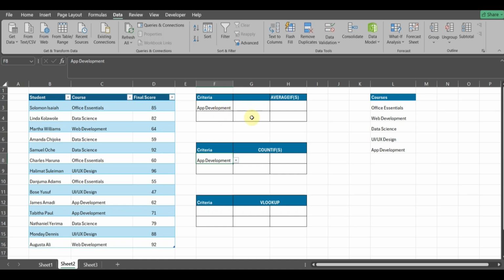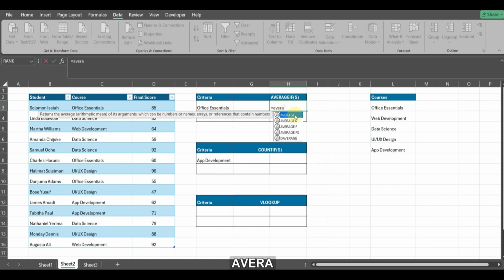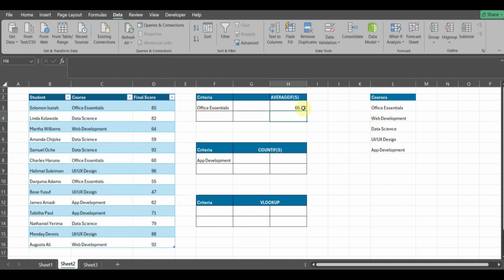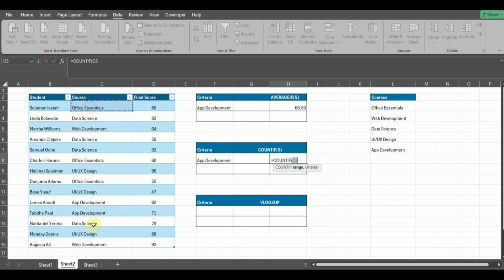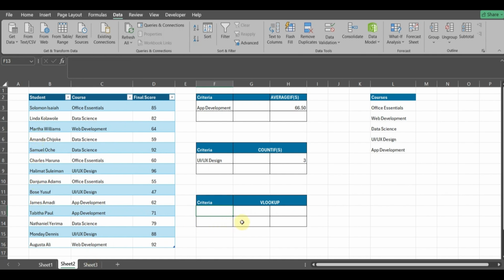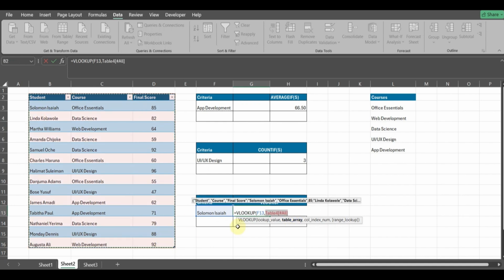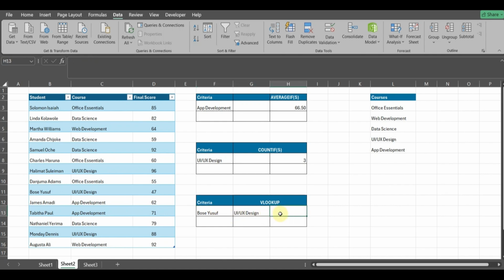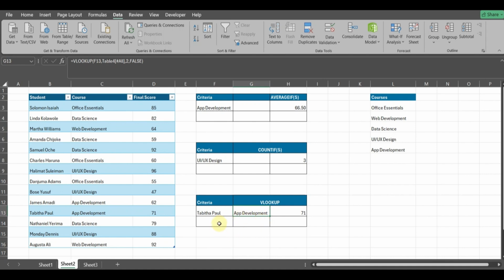Why LOOKUP Functions are a Game Changer for Data Analysis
This tutorial focuses on the popular VLOOKUP function and introduces you to other valuable LOOKUP tools. We also covered how Excel Data Validation can improve data accuracy, and further into AVERAGEIF and COUNTIF as related conditional analysis tools.

📑Chapters
00:00:37 AVERAGEIF function
00:02:54 COUNTIF function
00:04:14 VLOOKUP function
00:04:42 Excel Data Validation
00:07:49 Other LOOKUP functions